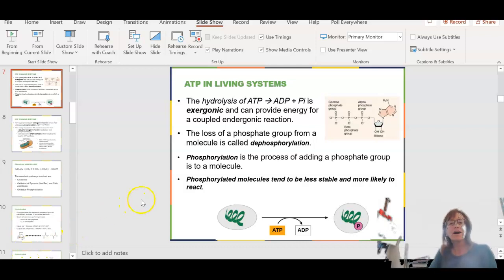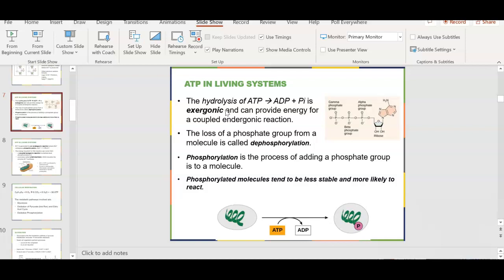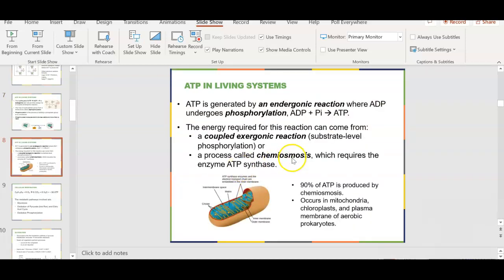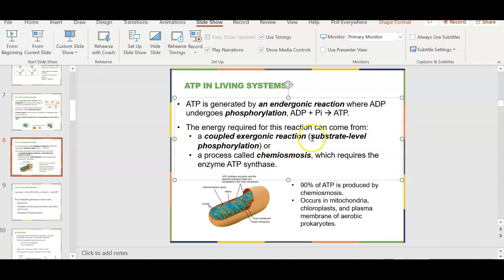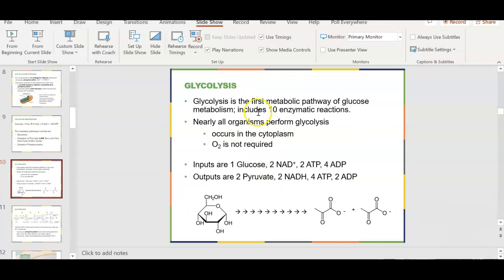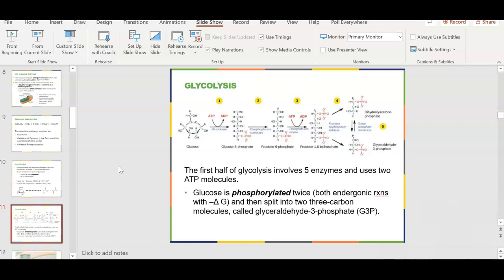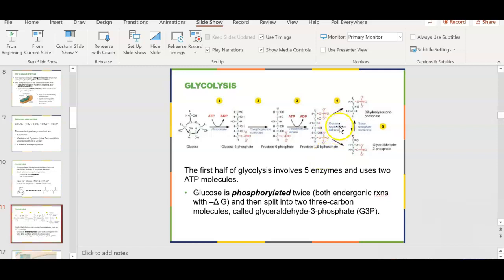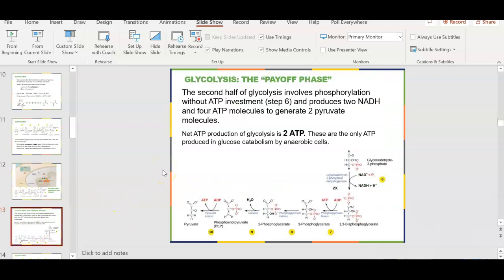ATP, phosphorylation, and Prep Phase